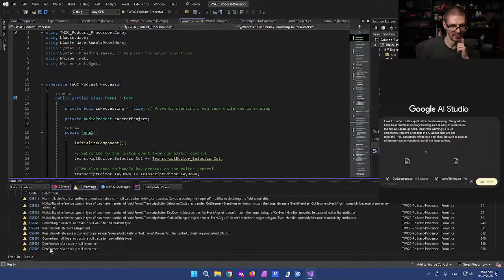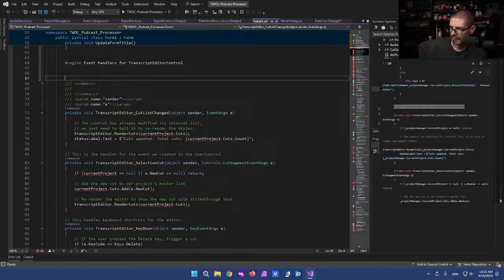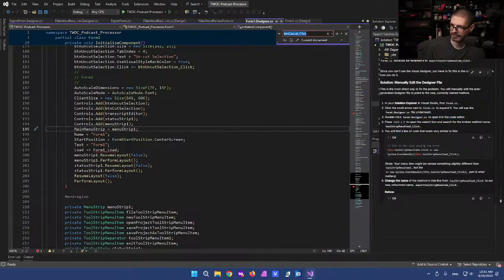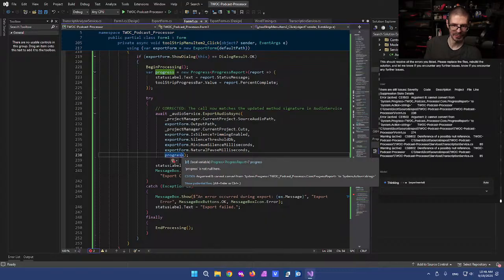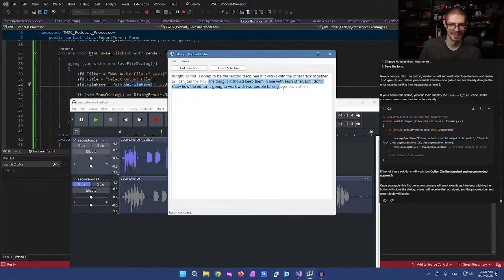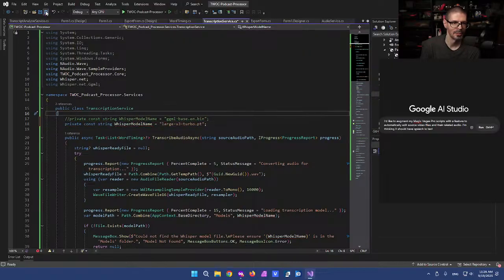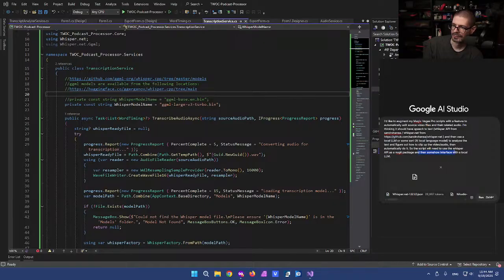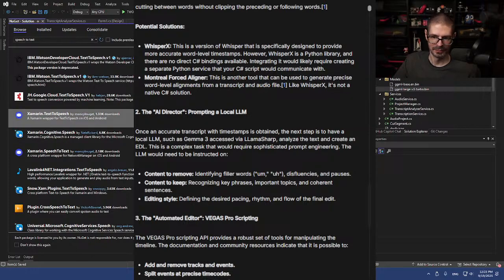Refactoring my podcast editor with AI and starting the initial design of an AI based video editor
Reworking an application I wrote with the help of Gemini Pro 2.5 so that I can continue working on it. I'm also going to brainstorm the idea of making a tool for my video editing software to help edit.